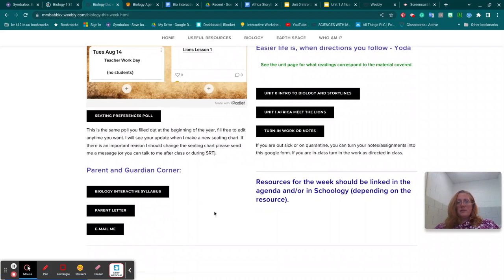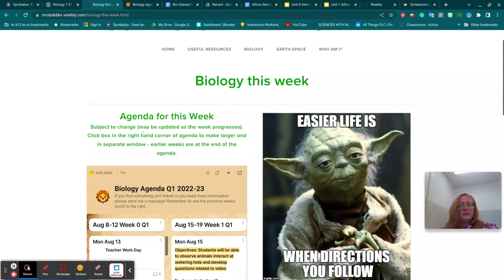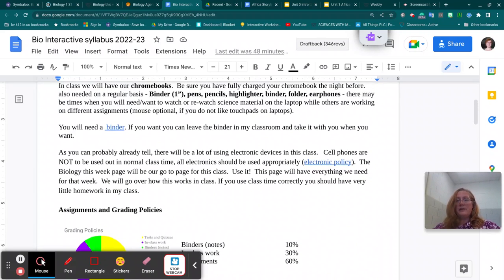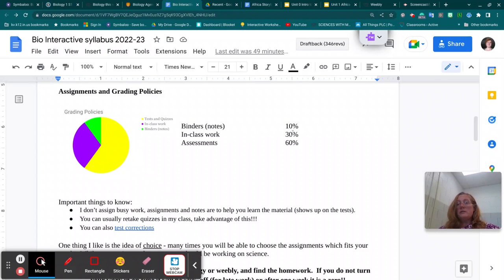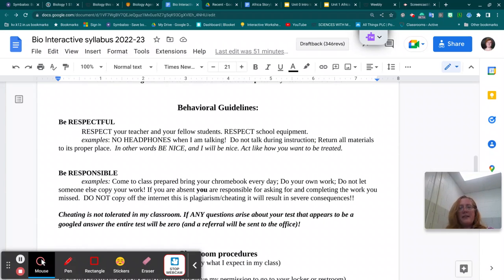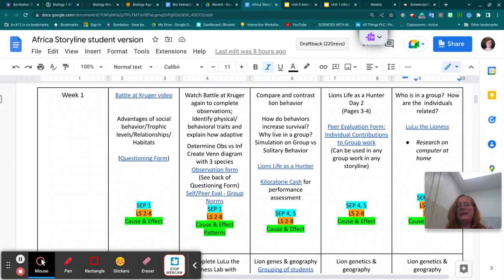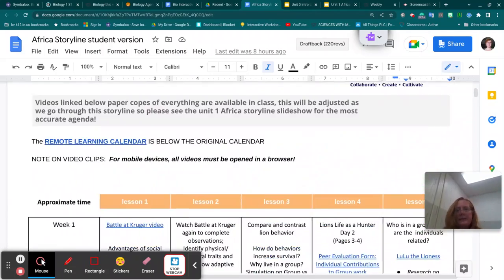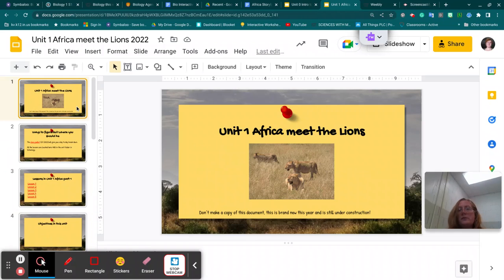Biology Syllabus 2022